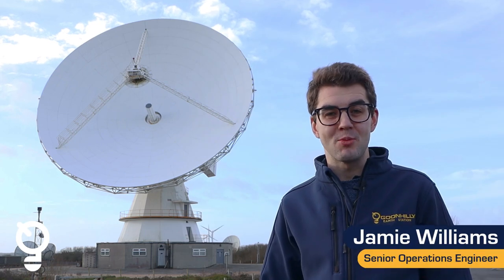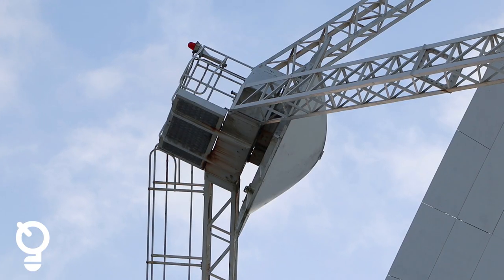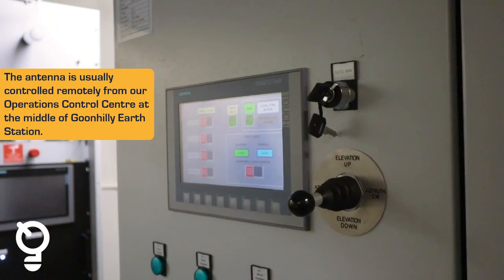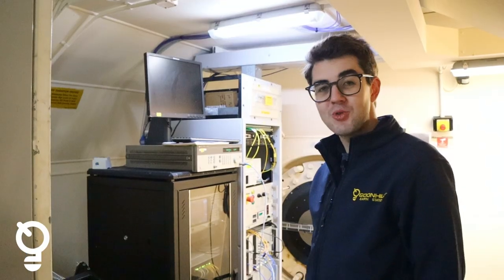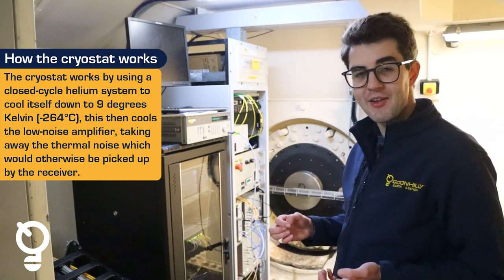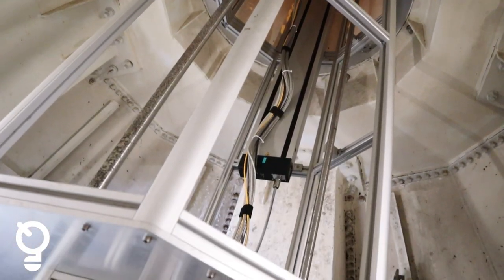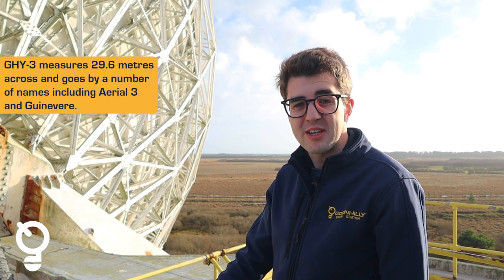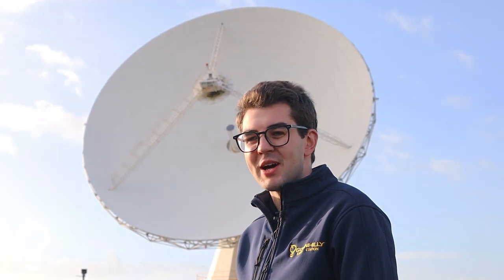What's Inside a Cryogenically Cooled Antenna?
At 29.6m GHY-3 is our second largest antenna on site.

Get up close, check out the Cryostat, and find out more about how GHY-3 has been repurposed for deep space communications and radioastronomy in our latest episode of 60 Minutes Inside Goonhilly...